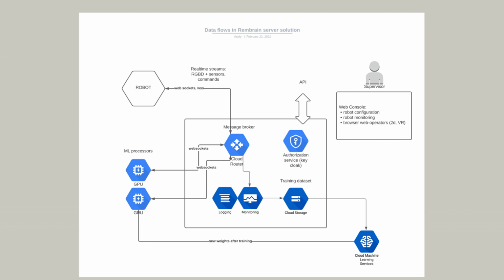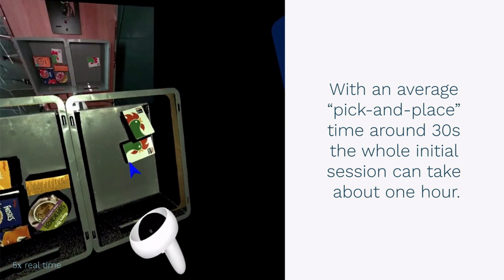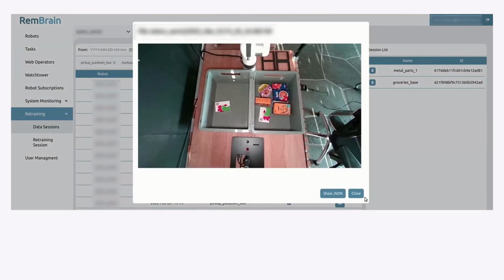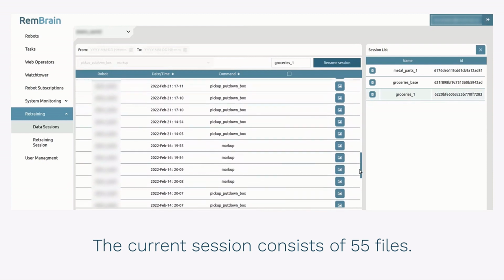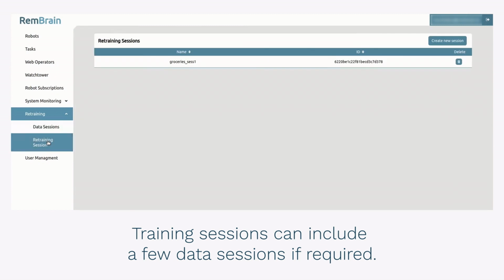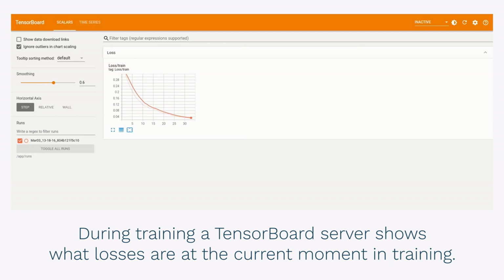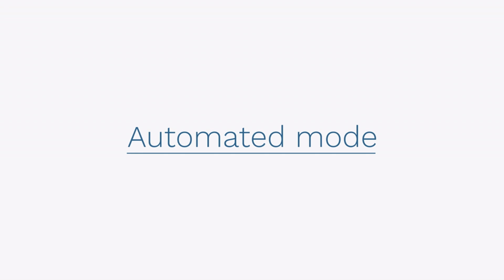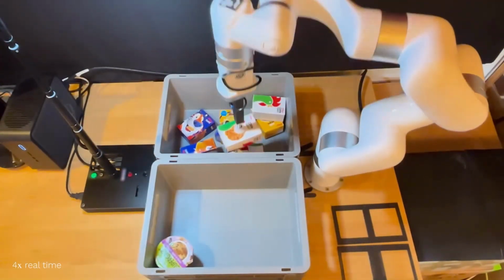RemBrain - what and how do we train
In 2026, RemBrain develops AI-powered robotic workstations for high-mix, fast-changing manufacturing environments. Our platform combines computer vision and AI planning to automate assembly and manufacturing tasks while enabling fast reconfiguration for new products. This enables manufacturers to deploy automation in weeks rather than months and keep production adaptable as requirements change.